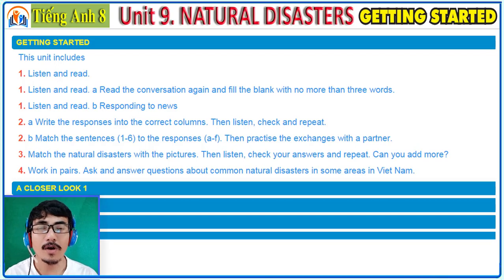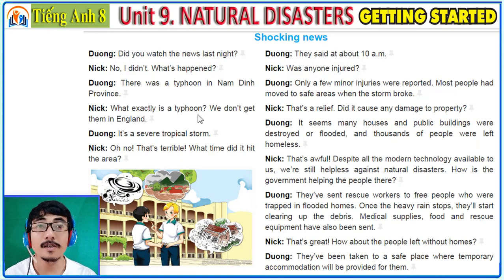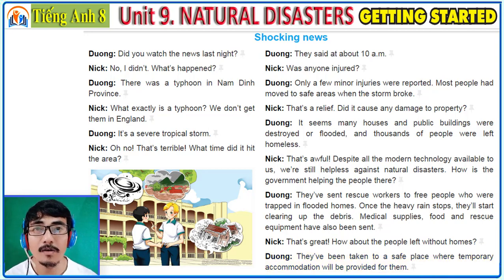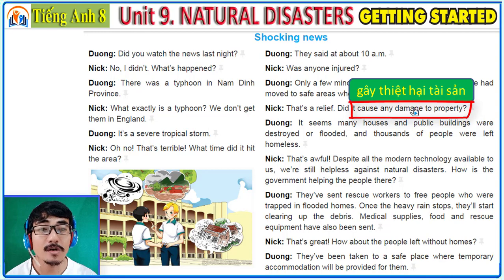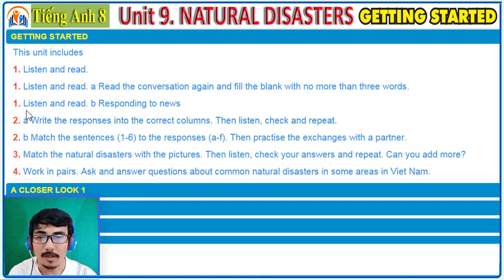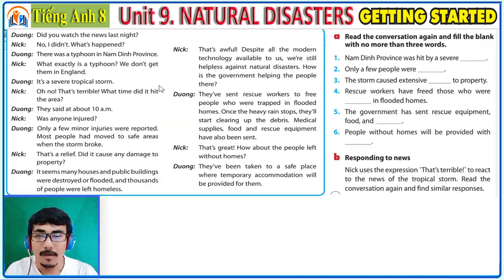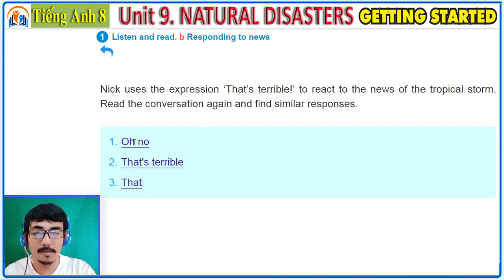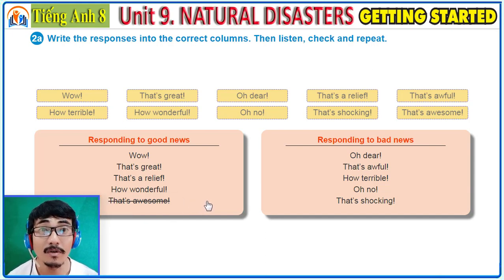BÀI GIẢNG TIẾNG ANH 8 - UNIT 9 - NATURAL DISASTERS - GETTING STARTED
KÊNH COFFEEMAN ENGLISH TV chuyên sản xuất các videos theo nội dung chương trình SGK TIẾNG ANH hiện hành của BGDVN từ lớp 1 đến lớp 12. Bấm vào LINK dưới để vào kênh xem videos
BÀI GIẢNG UNIT 9 - TIẾNG ANH 8 GỒM 8 VIDEOS
                         BẤM VÀO LINK NÀY ĐỂ VÀO DANH SÁCH
1. GETTING STARTED
2. A CLOSER LOOK 1
3. A CLOSER LOOK 2
4. COMMUNICATION
5. SKILLS 1
6. SKILLS 2
7. LOOKING BACK
8. HOMEWORK
CẢM ƠN BẠN ĐÃ XEM. NẾU THẤY CÓ ÍCH.